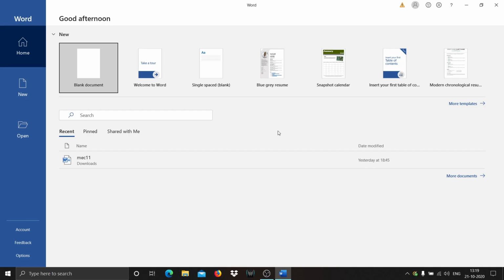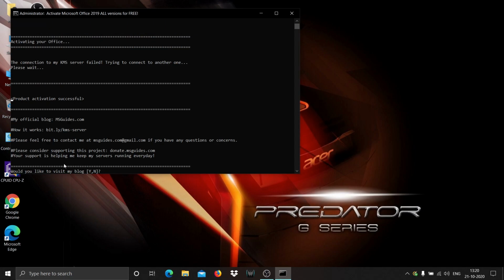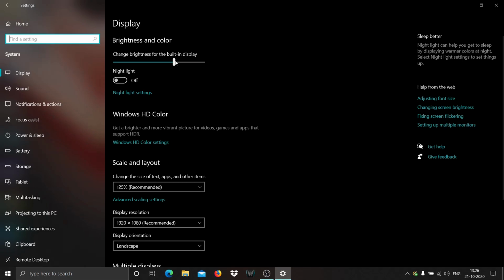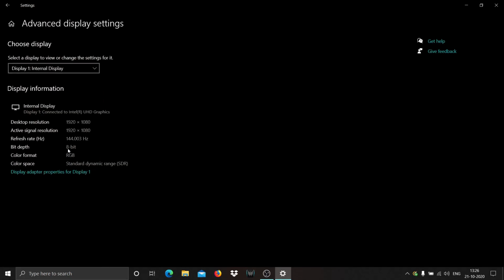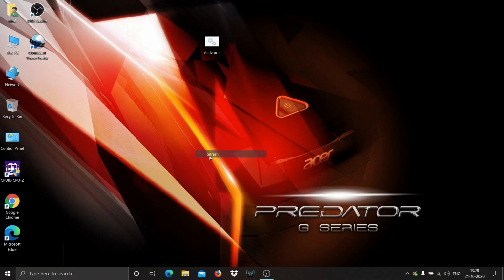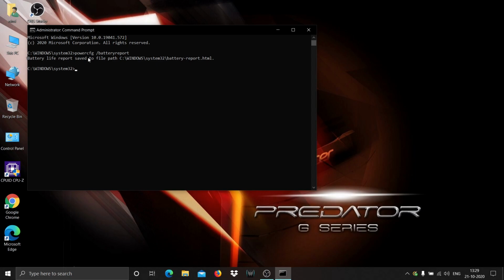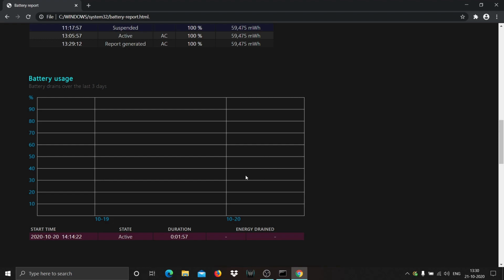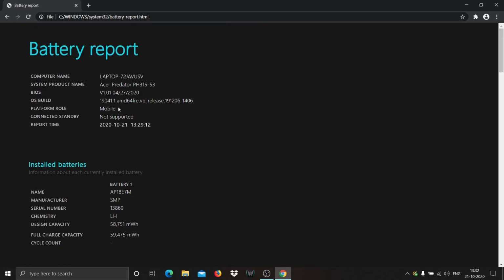Activation of MS Office 2019, Battery usage and other issues fixing in Predator Helios 300 2020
In this video I am showing how to activate MS Office 2019 in Predator Helios 300 at free of cost as well as how to check Battery usage and other related issues, how to control your installed software to use your own selected graphics card from NVIDIA Control panel, controlling the Screen refresh rate and screen brightness very easily.

Bonus: How to Fix OBS Studio does not recording the screen.

Important Links:
(If in laptop not found Office 2019, just download and install it from the below link and then activate it, very easy)

Password: 123

If the link not working, then follow the steps:
Steps 1: Copy paste this " in any browser
Steps 3:   Select all and Copy the Code  [Ctrl + A]
Steps 4:   Now Create an notepad.txt in desktop
Steps 5:   Past the code in  .txt file (Notepad or Text Document)
Steps 6:   Make the file type as "All Files"
Steps 7:   Rename the txt file as activator.cmd
Steps 8:   Save the file
Steps 9:   Run the file as Administrator
Steps 10: Press N

Don't forget to Run the cmd as administrator and keep the internet connection ON during the activation process of office 2019 and if your antivirus delete the activator.cmd  file that you just created then disable virus protection and then try again. It will work 100%.

OpenShot Video Editor (Free No license or activation required and no watermark) Download

How to Check your Laptop's Battery Health in Windows 10?

Step 1: Click on the Search box, and then type 'Command Prompt,' and then Right click on 'Command Prompt.'

Step 2: Click on 'Run As Administrator.'

Step 3: Type the command below, and then Hit Enter.

        powercfg /batteryreport

Step 4: Now, Copy the path of html file. Open your web browser, paste the path in address bar, and then hit Enter key on the keyboard. You will get detailed report of your Laptop's battery health.

It's done